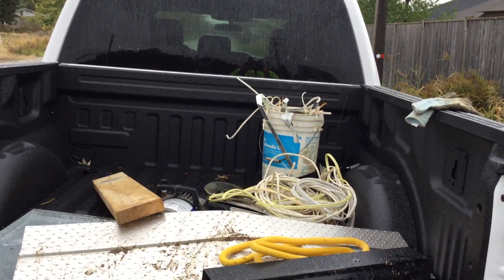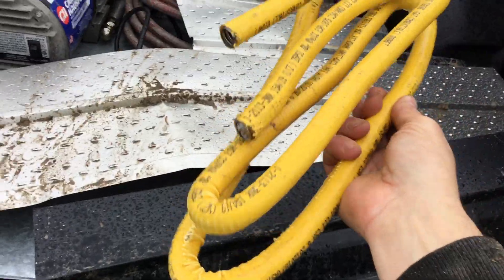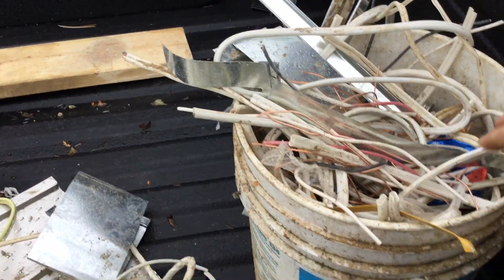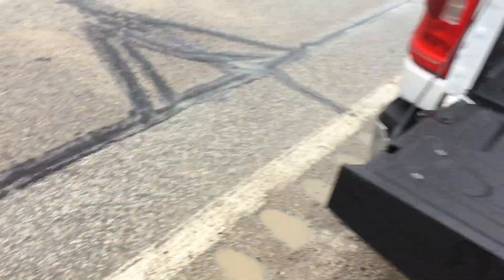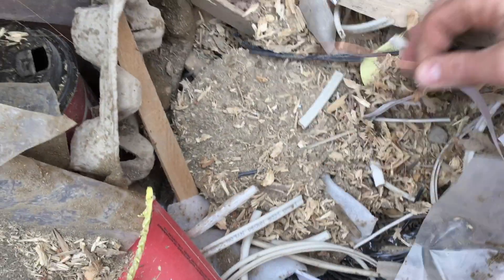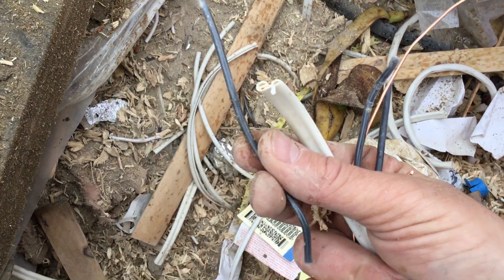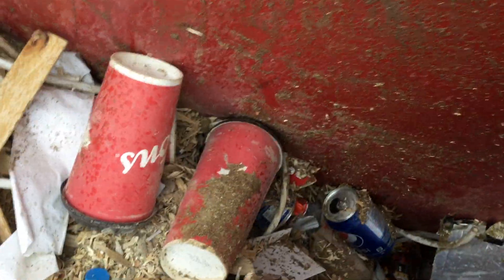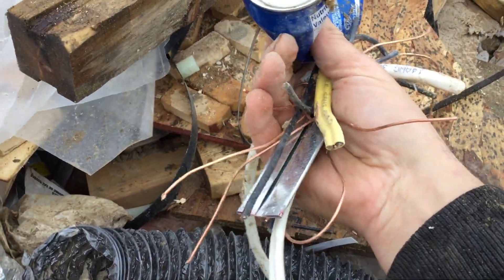Dumpster diving for copper wire, stainless steel, aluminum, and other great metals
Hello scrappers and planet lovers. This is a short video showing the great haul of romex wire, stainless steel, aluminum, and other scrappable metals I was able to snag from a dumpster.